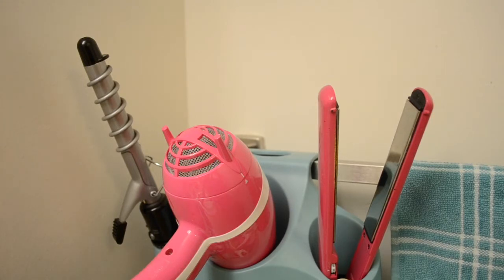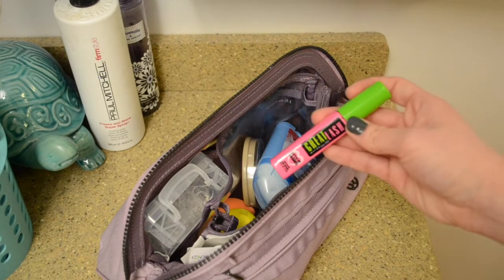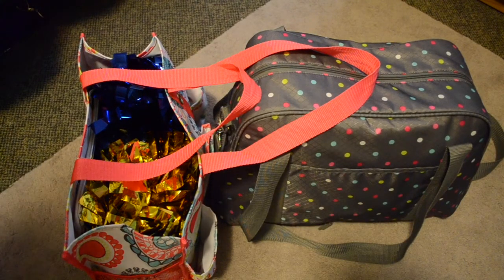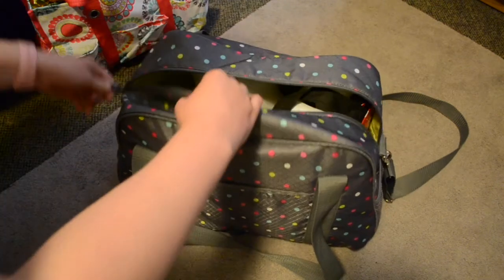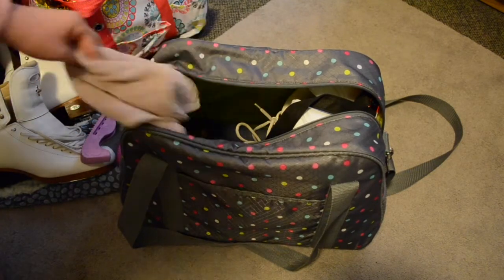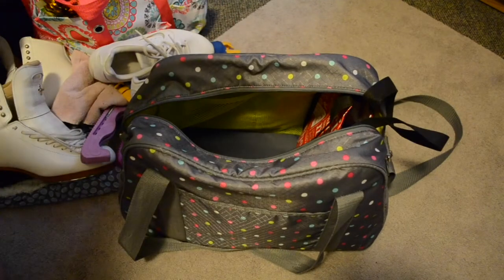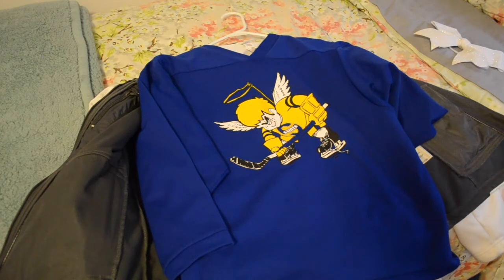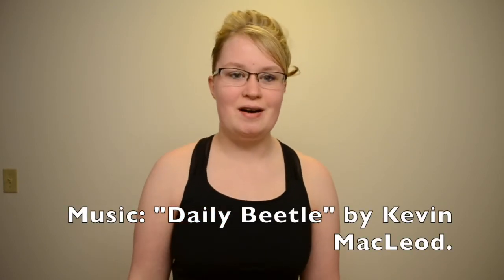HOCKEY CHEER: How I get ready and what I bring!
Interested in how a cheerleader gets ready for games? Then you'll like this video! I wasn't planning on making a video today, but when I was curling my hair I thought, "you know, this would be a cute video!" I hope you enjoyed this! It was fun to make something different.

**I mentioned a few companies in this video, and I want to make it clear that the opinions I shared are 100% my own!